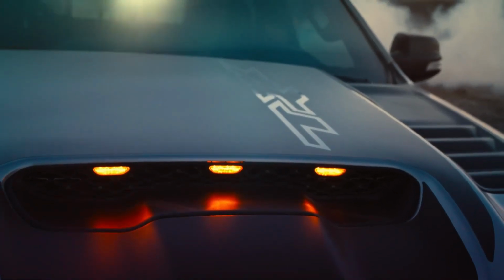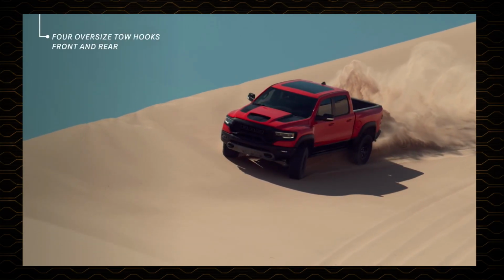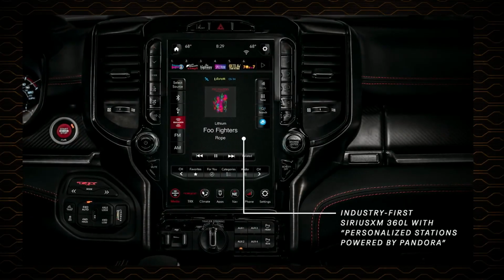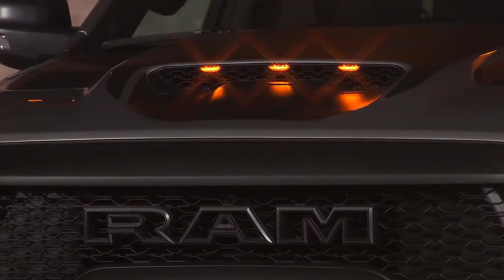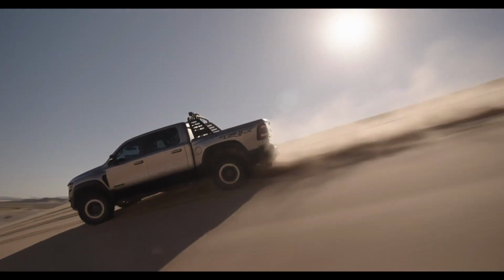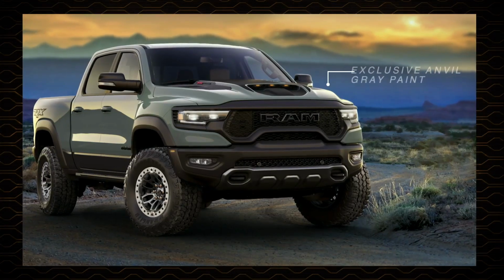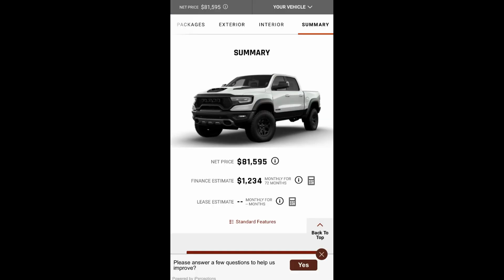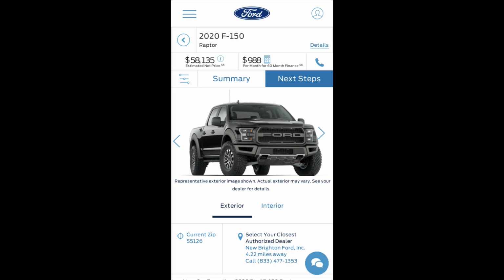Ram TRX Reveal Highlights - Hellcat Powered Raptor Slayer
Today, I go over the highlights of the much anticipated 2021 Ram TRX release! I also briefly discuss pricing and options!

My equipment:
Milwaukee Fuel 1/2" and 3/8" cordless impacts
Milwaukee 3/8" ratchet
Go Pro Hero 7 Black
Go Pro Hero 7 Black WITH SD cards and batteries
Accessory kit
iPhone 11 Pro Max
Viofo A129 Pro Duo 2-channel dash cam (4K)
Viofo A129 Duo 2-channel dash cam (1080p)
Adjustable PC mic with pop filter